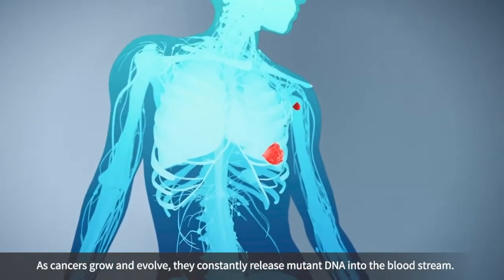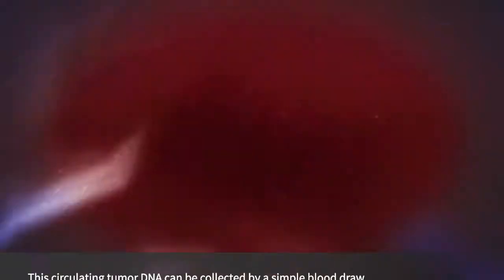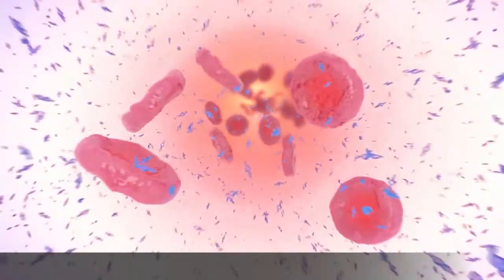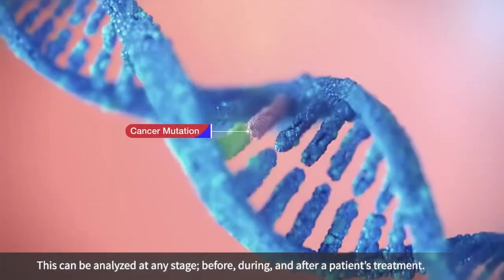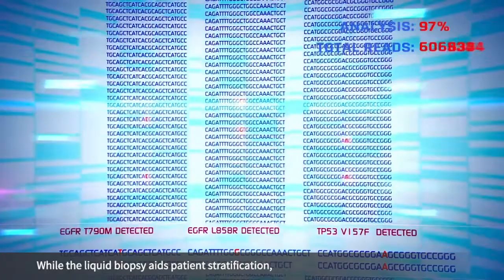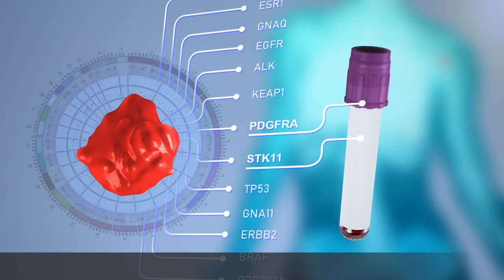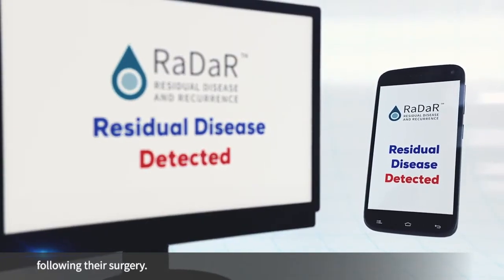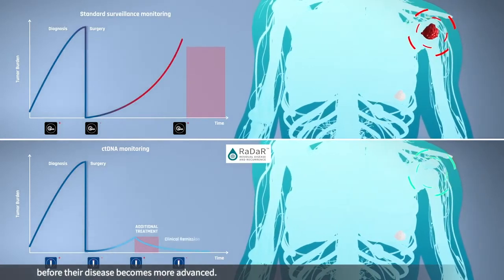Inivata Technology Advantages